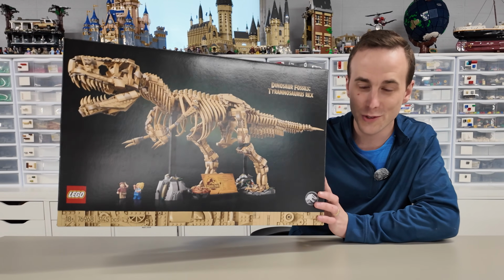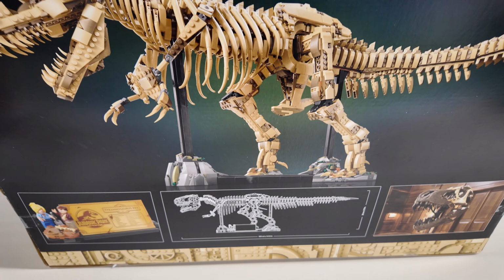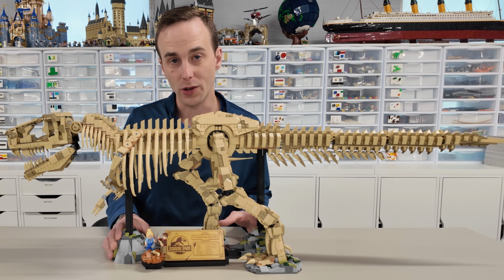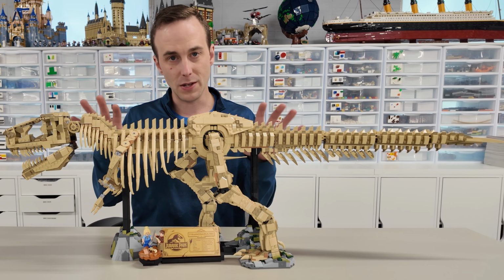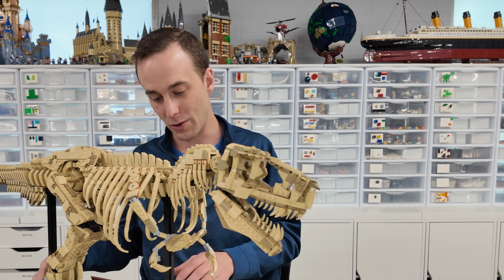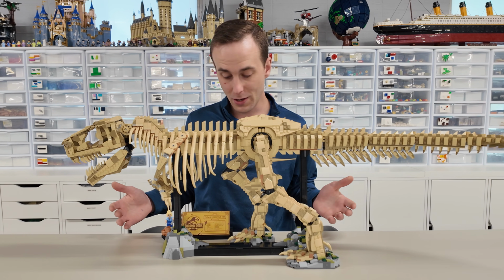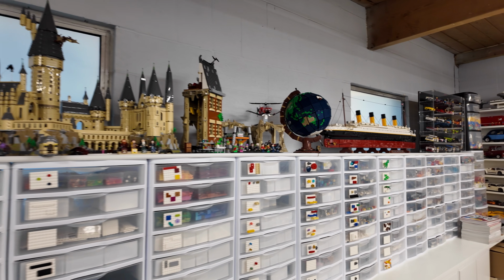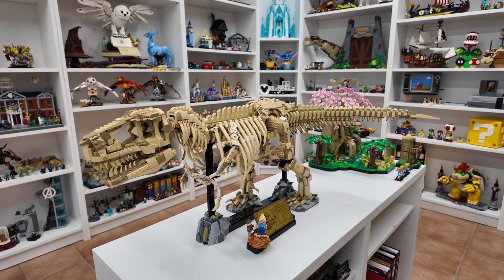LEGO Dinosaur Fossils Tyrannosaurus Rex Review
Today, we take a detailed look at the massive 3145 piece LEGO Dinosaur Fossils: Tyrannosaurus Rex (76968) set! This thing is HUGE... it measures over a meter long! Overall, I really enjoy this set. It is really well constructed, comes with a printed specifications plaque, 2 exclusive minifigures, and some hidden easter eggs.